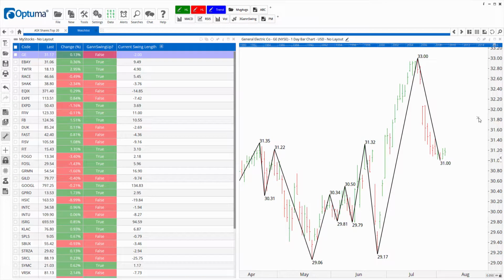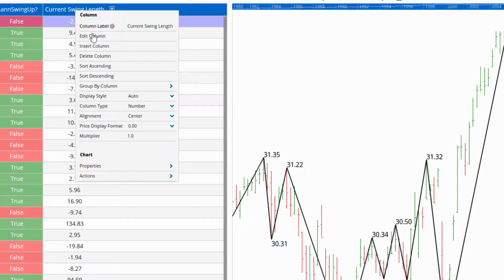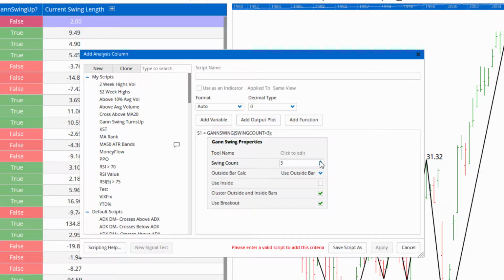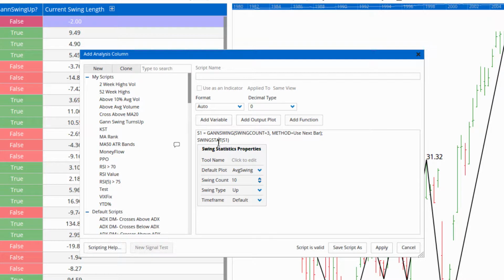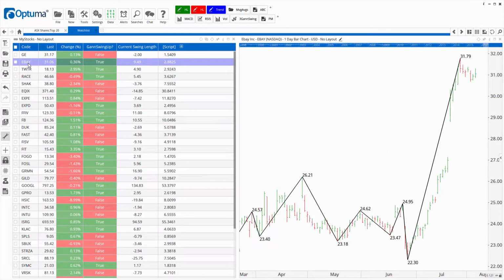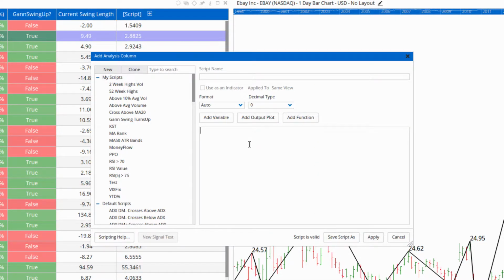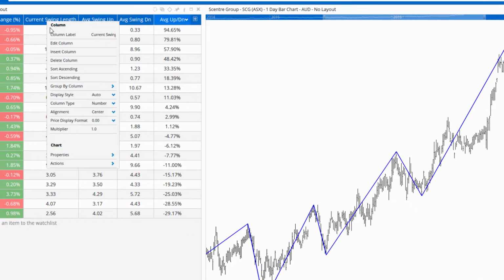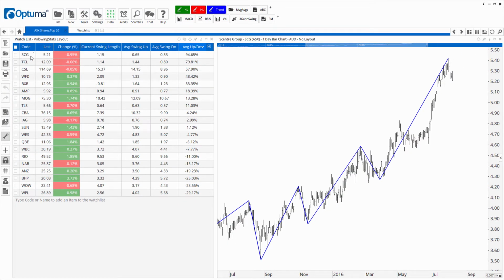Advanced Scripting Part 11 - Calculate Average Swing Measures Using SwingStats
This video shows how the SwingStat function can be used to calculate average swing moves.